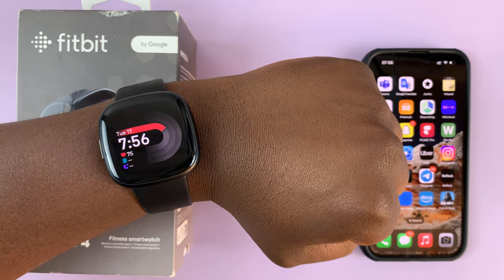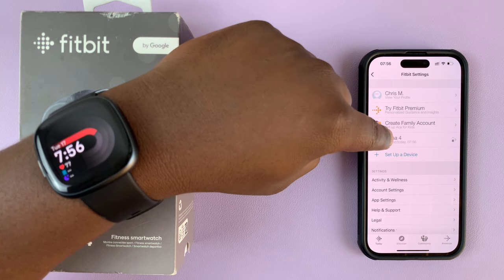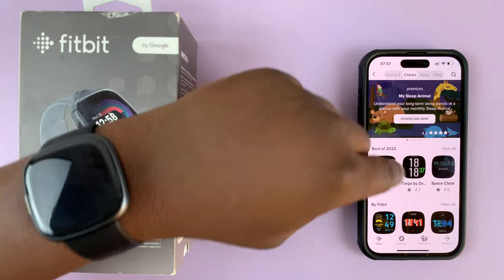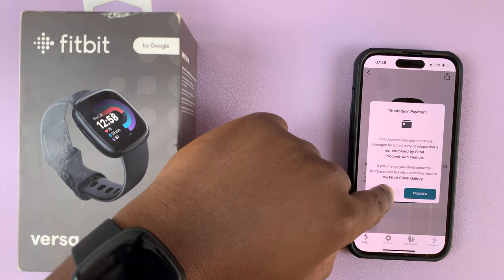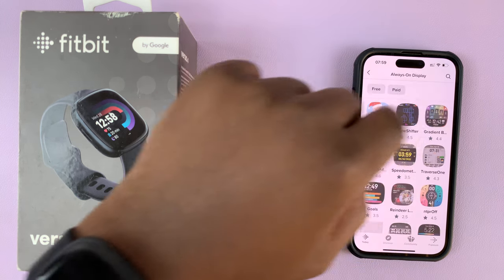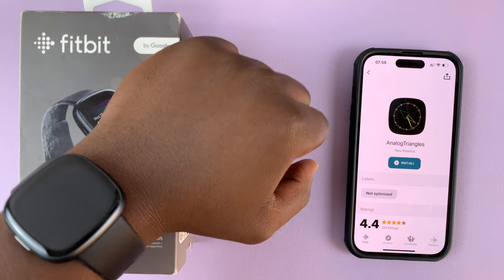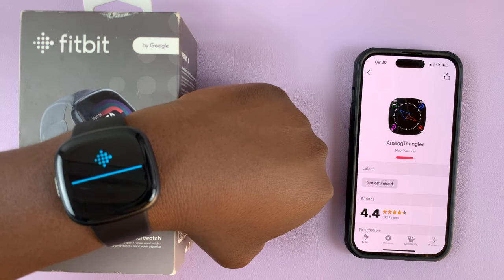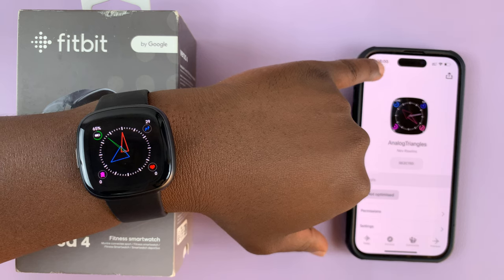How To Change Clock Face On Fitbit Versa 4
Learn how to change watch faces on Fitbit Versa 4. Note that there are free category of clock faces and paid ones, so choose the one convenient for you.

How To Change Clock Face:

Go to the Fitbit app on your phone.
Make sure it's on 'Today'
Tap on the avatar on the top-left corner.
Select the Versa 4.
Go to 'Gallery'
Tap on 'Clocks' at the top menu.
Select a clock face and install.
Give the necessary permissions and you should be good to go.

Fitbit Versa 4 (Black/Graphite, Copper Rose, Platinum):

Cell Phone Tripod Adapter